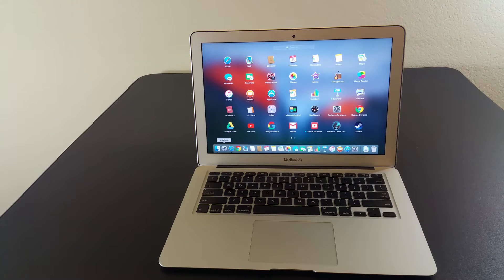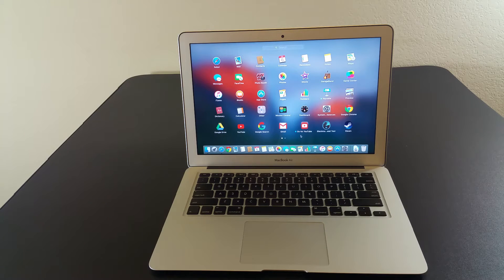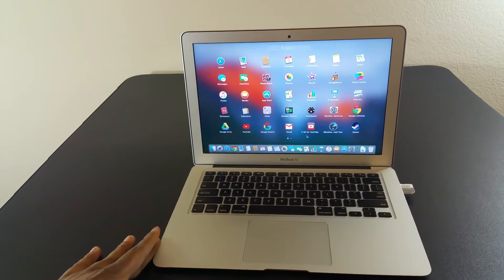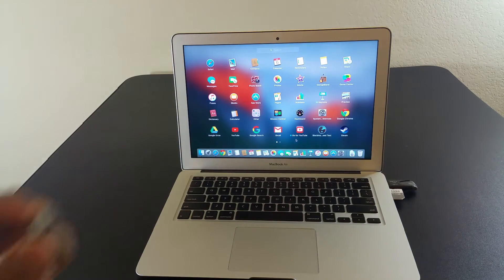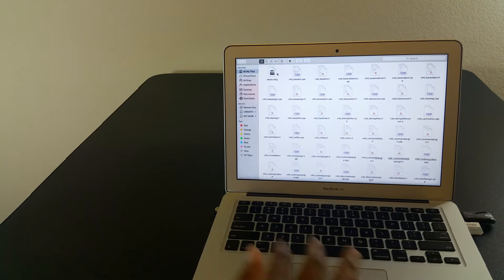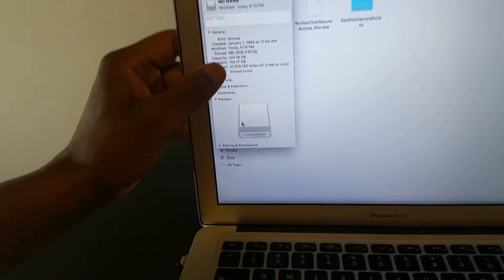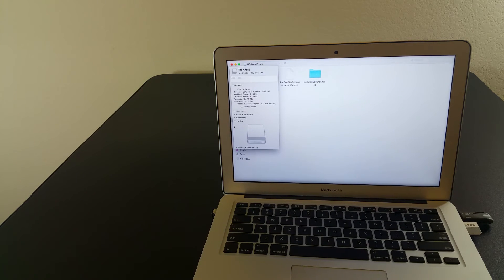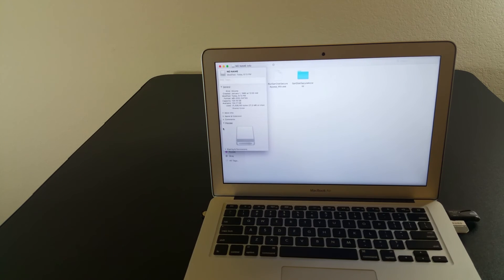MacBook Air: Expanding Storage with 128gb mini USB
2015 MacBook Air
5th Gen i5
4 gb Ram
128 GB SSD